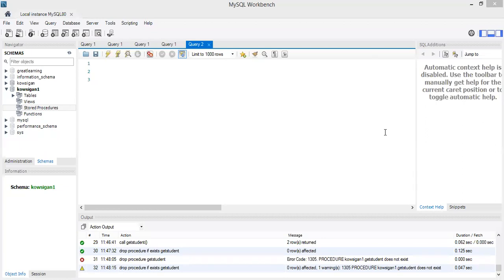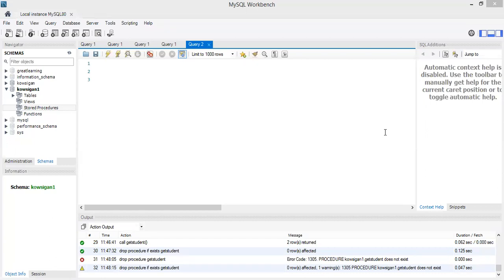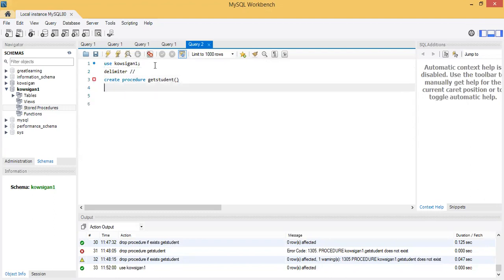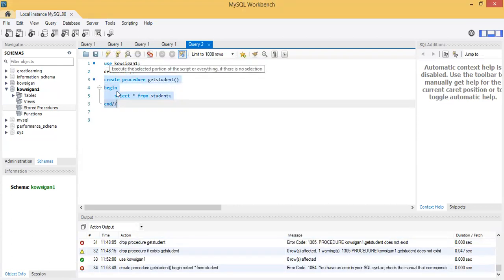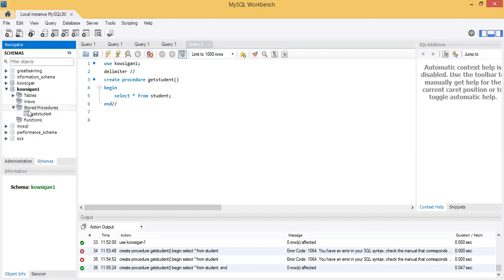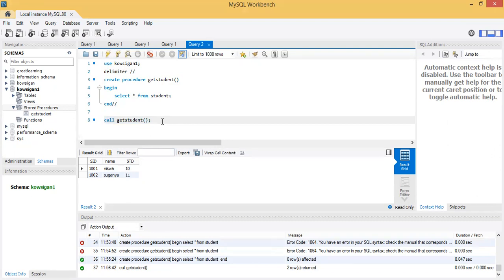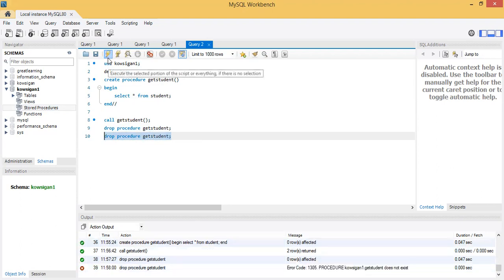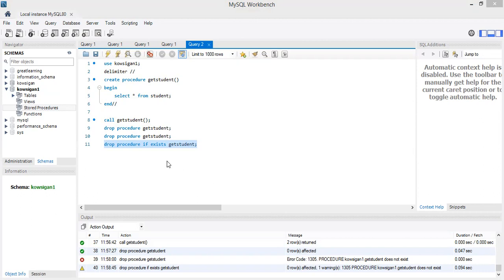SQL Hands on Part 16